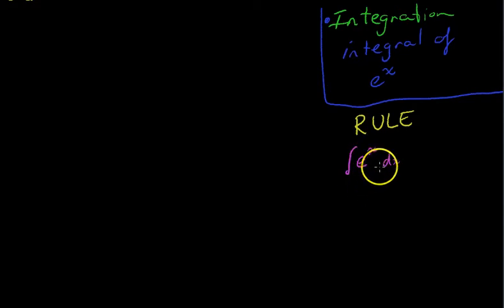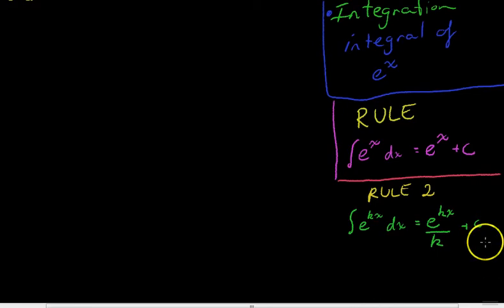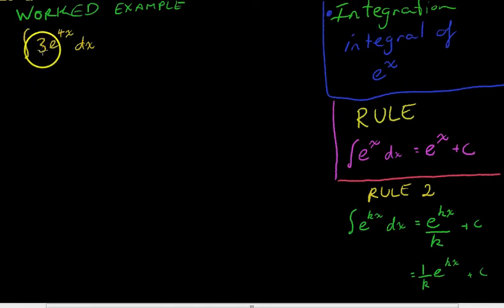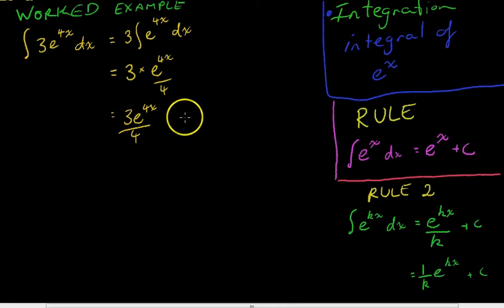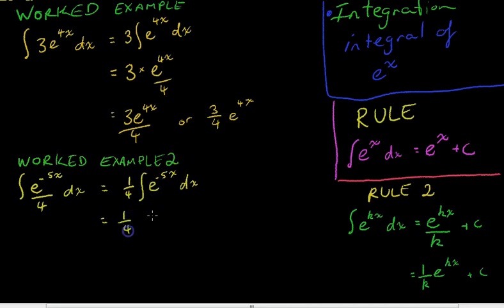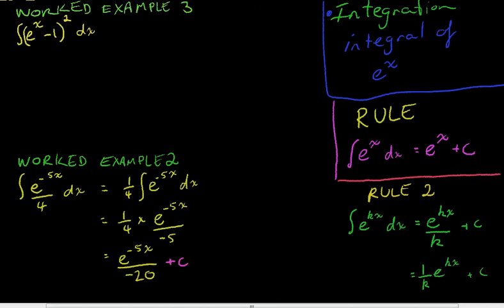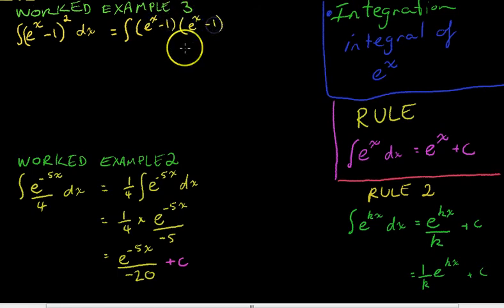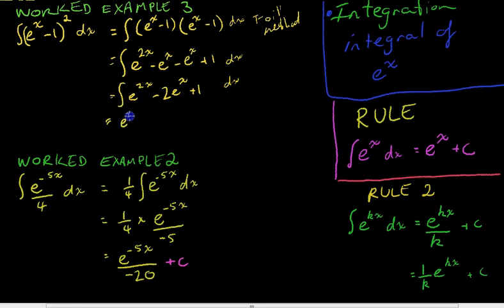integration integral of exponentials